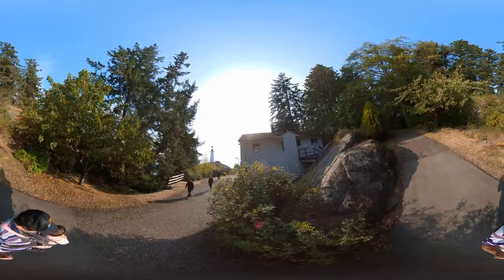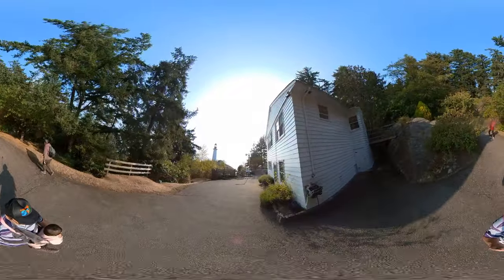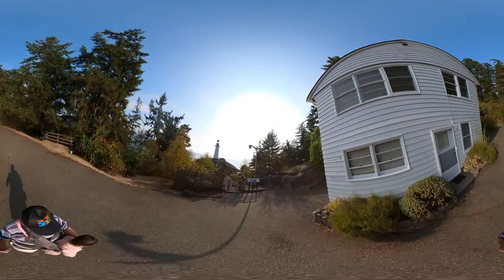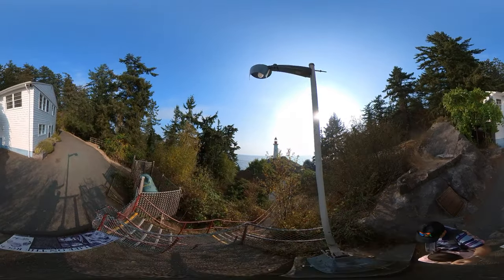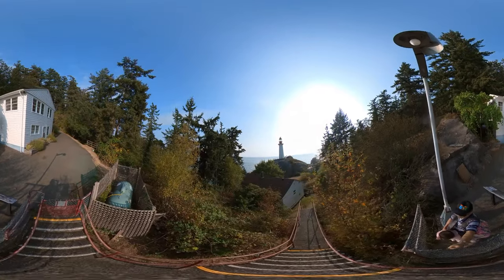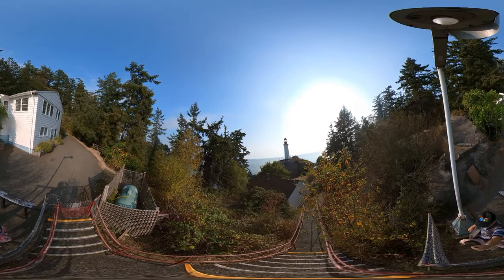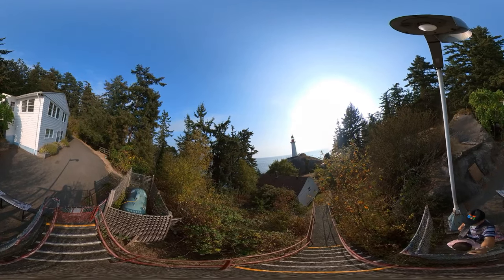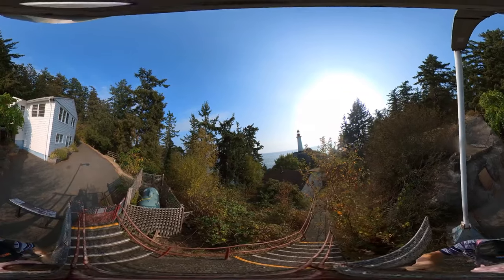Lighthouse Park Lighthouse View & Story @West Vancouver BC Canada 🇨🇦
Lighthouse Park is one of Greater Vancouver's most beautiful parks located along the shores of West Vancouver. The park boasts some of the largest Douglas Fir trees in Greater Vancouver as well as breathtaking views of the water.

There are a variety of trails through the park that take you past old growth Western Red Cedar and Douglas Fir trees. The trails are all fairly easy with only a few having a short hill to ascend or descend. Take a look at the park map at the trailhead and plan your route so that you do a circle through the park and end at the lighthouse.

For those who just want a short walk down towards the lighthouse, follow the wide trail for about 10 minutes. To the right of the picnic tables, a path leads up onto a rocky outcrop giving a view of the lighthouse just over the tree line.

Another picturesque location is at Starboat Cove. It's a short 15-minute walk east from the lighthouse where there is a sign for a steep path that takes you down to the beach area. At low tide, this is the perfect area to have a picnic and enjoy the view that extends from the Lions Gate Bridge to the University of British Columbia to Vancouver Island on a clear day.

Explore the large network of trails in this suburban escape winding through the remnants of an old-growth forest and down to the historic lighthouse on the water.

Distance, elevation gain and estimated completion time:
Variable depending on the trail. Refer to the trail map for detailed route information. Please plan for a 25-minute hike uphill from the lighthouse back to the parking lot.
Remember, this is a wilderness park with cliffs, steep terrain and dense forest. Plan accordingly for the weather and conditions. Be safe and have fun!